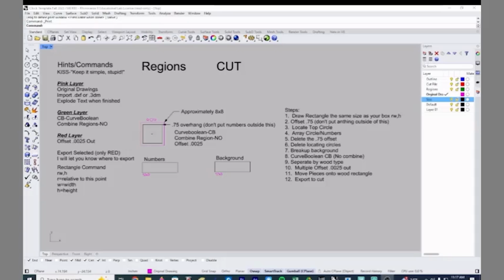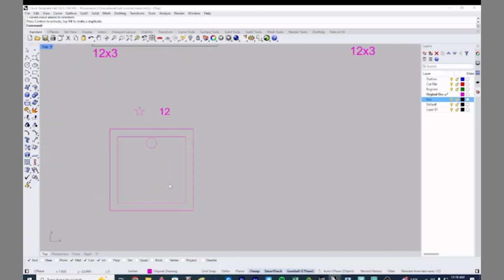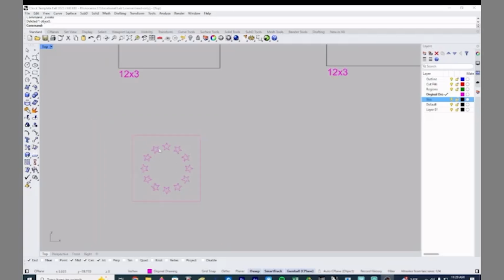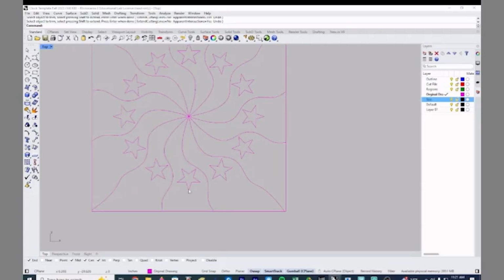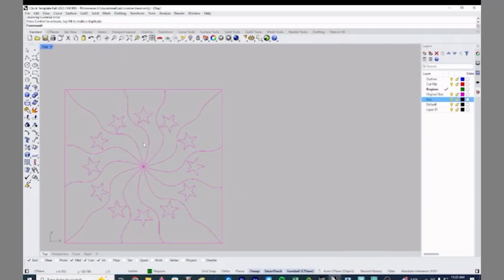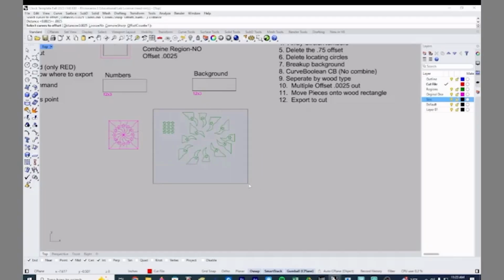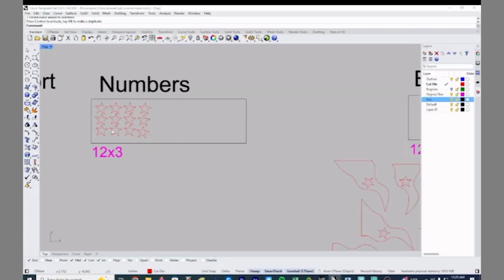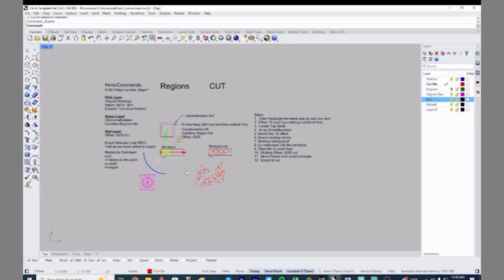Clock Face Marquetry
How To: Beginning Woods marquetry clock face